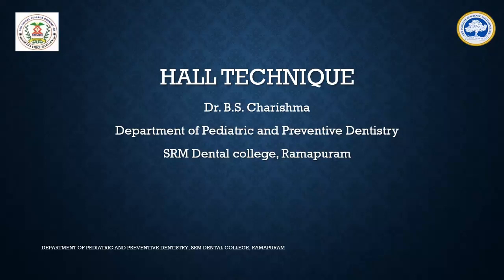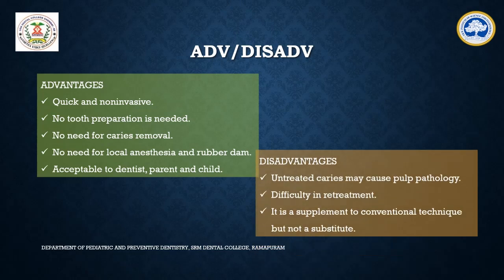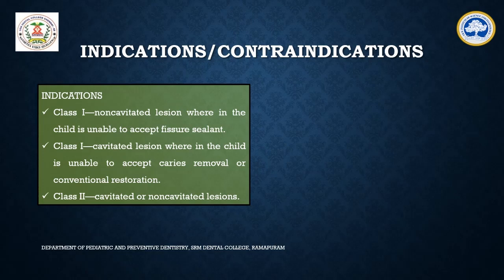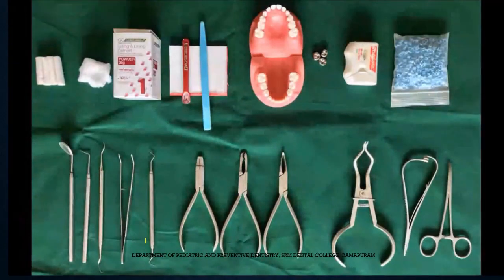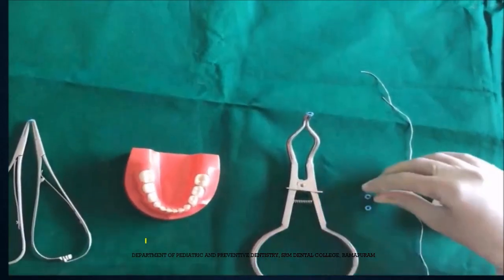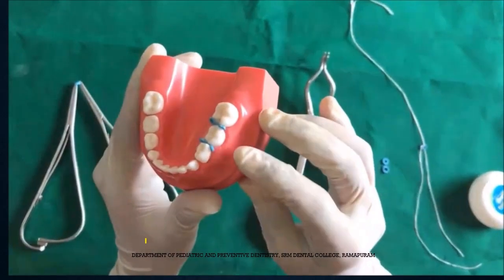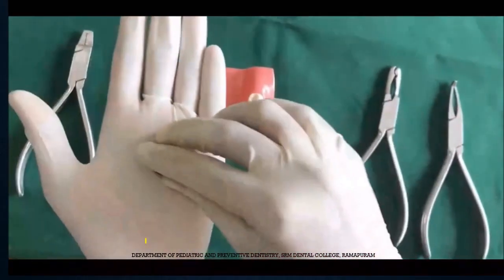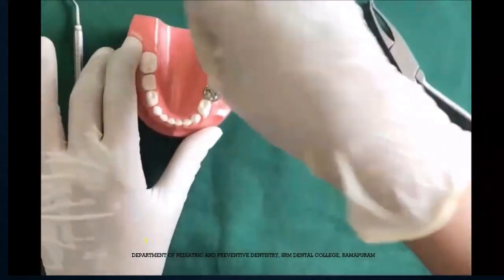SRM Dental College , Ramapuram - Department of Pediatric and Preventive Dentistry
SRM Dental College , Ramapuram